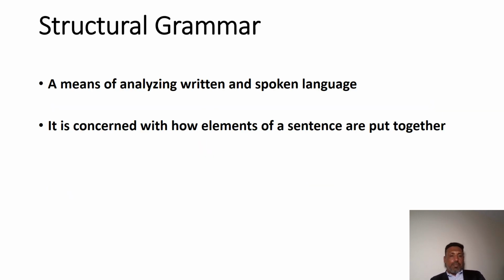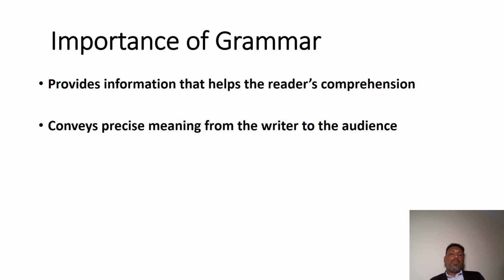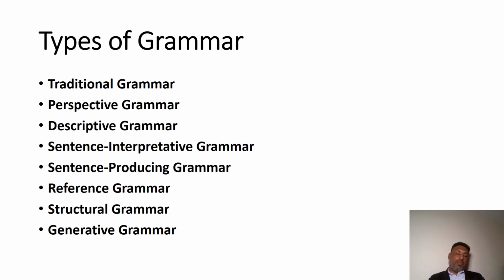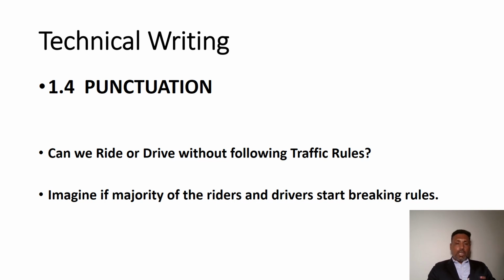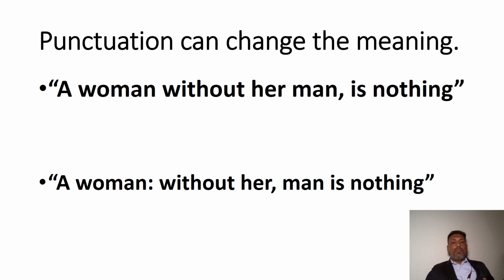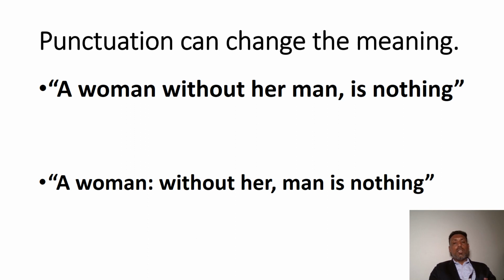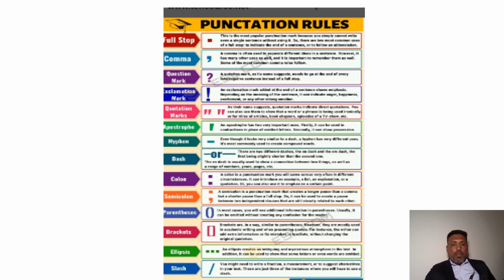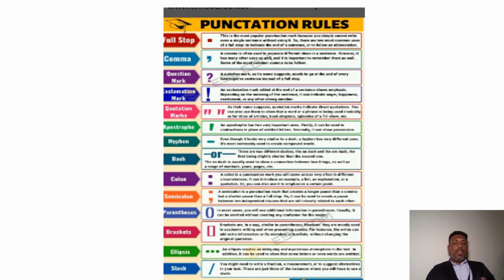Technical Writing 1.3 & 1.4